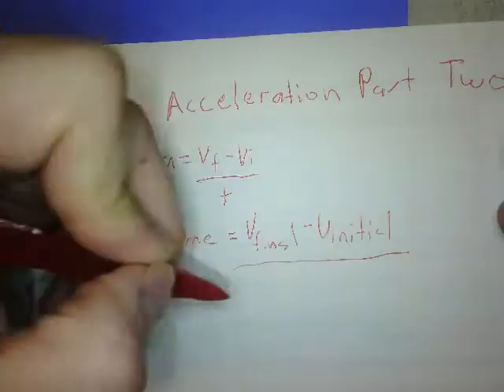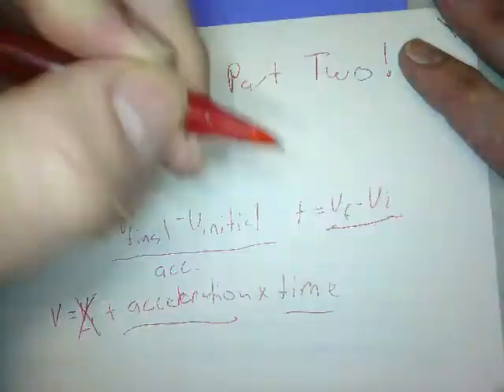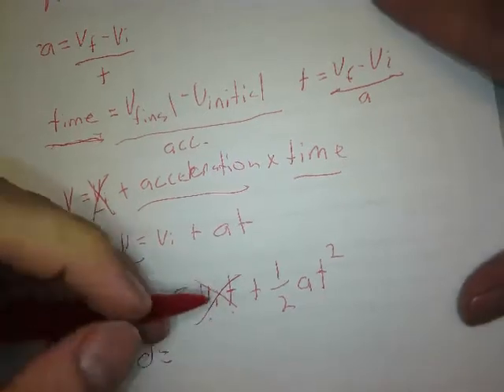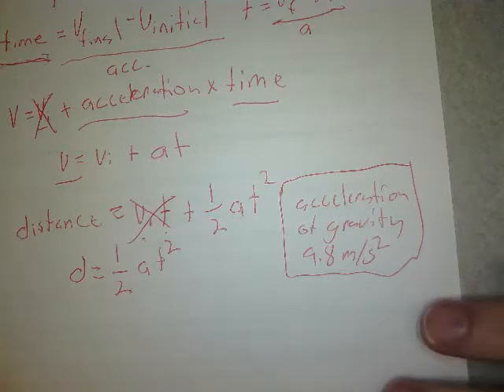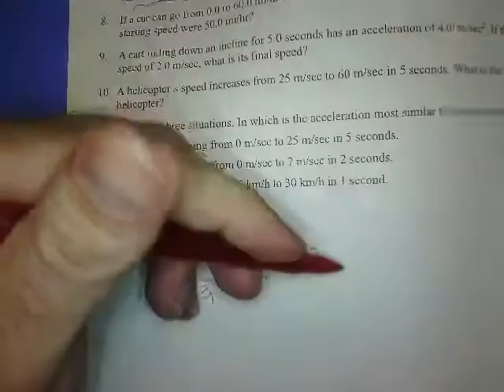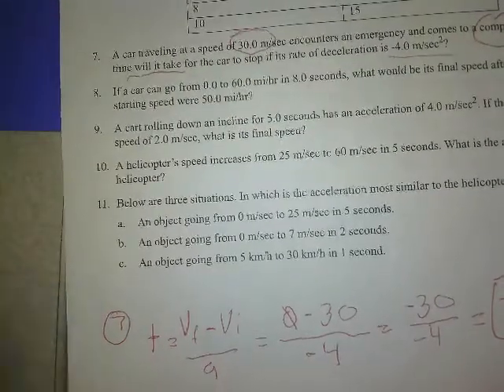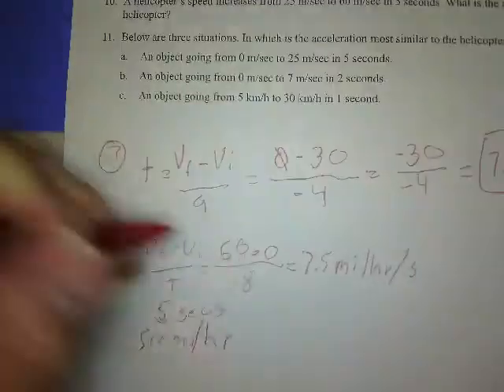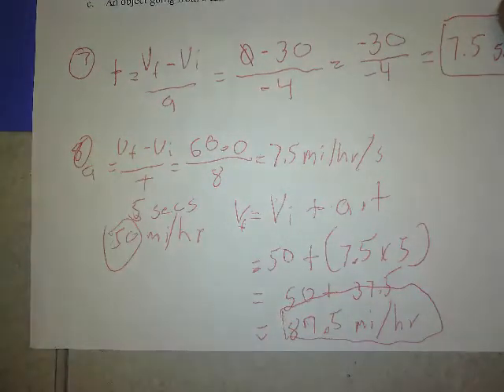Acceleration Part 2_VIDEO_ 1